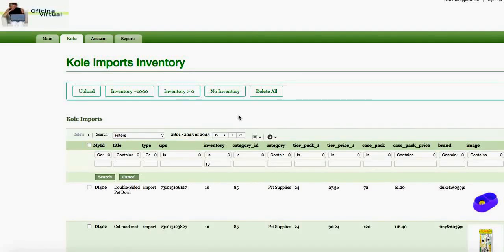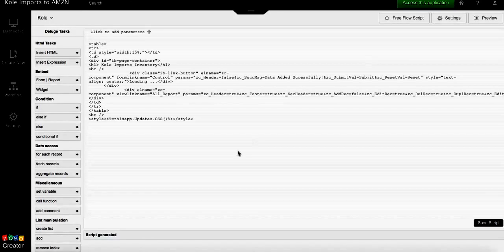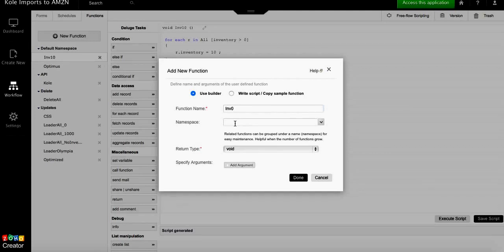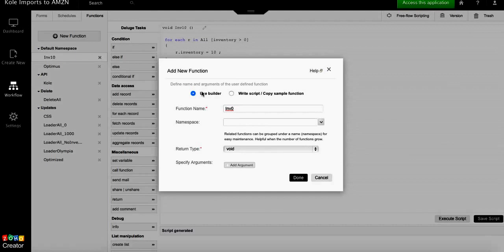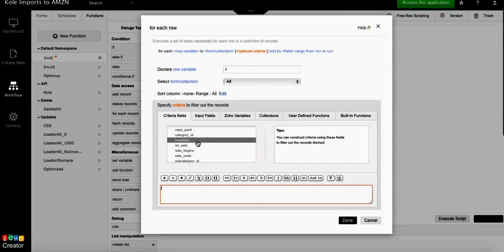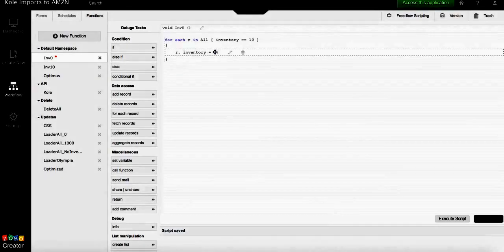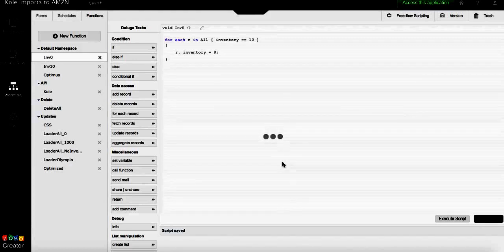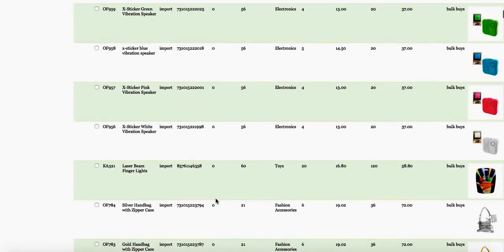How to Mass Update your database in Zoho Creator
How to Mass Update your database in Zoho Creator with the use of functions.